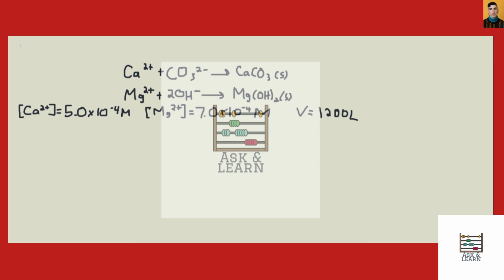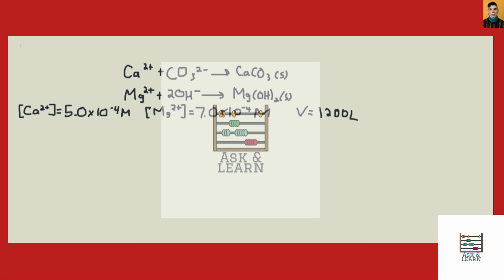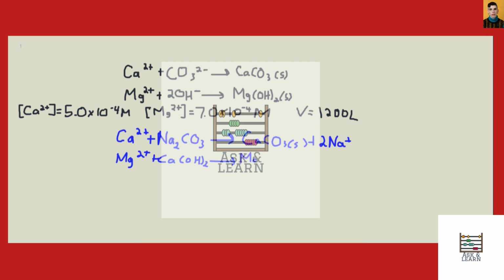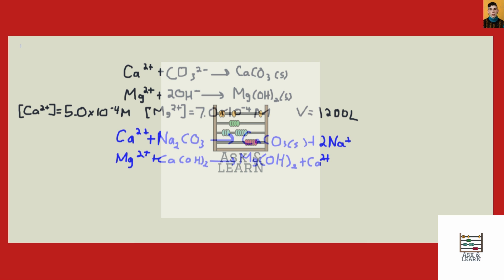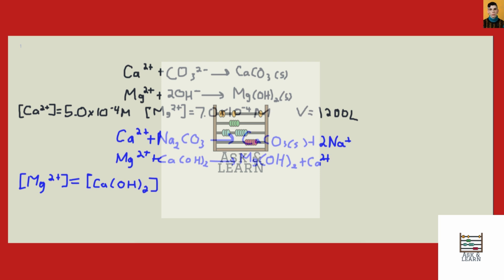[Chemistry] In the lime soda process once used in large scale municipal water softening, calcium h